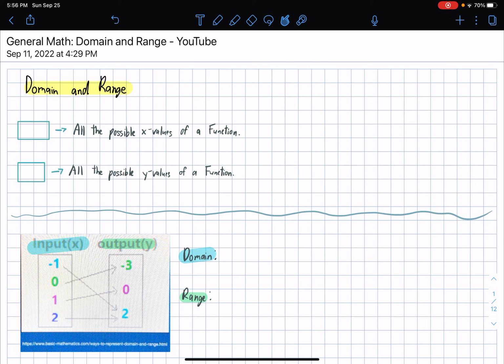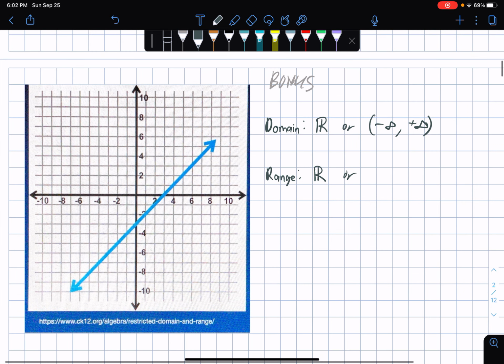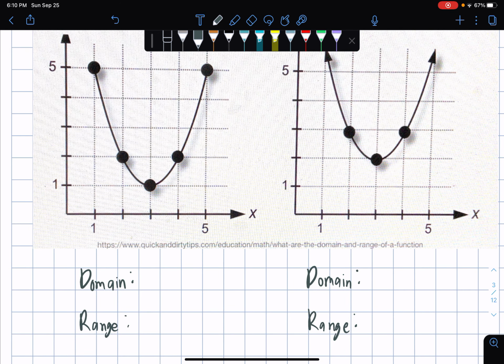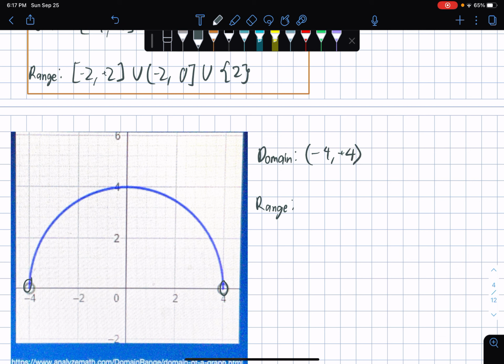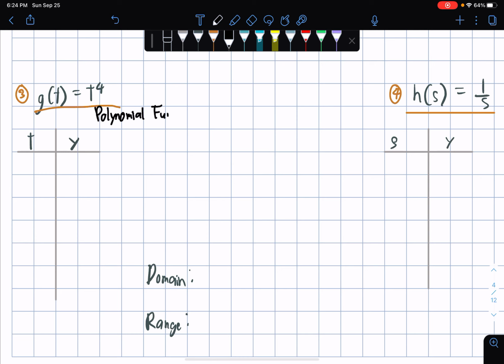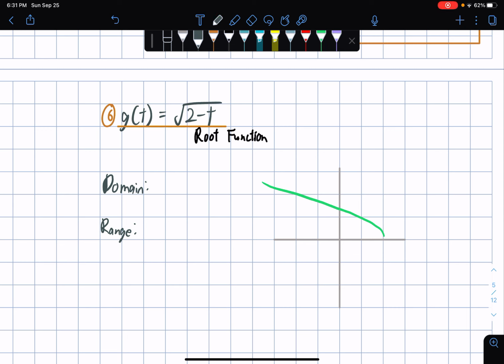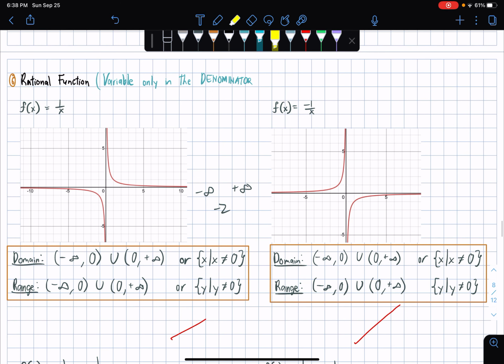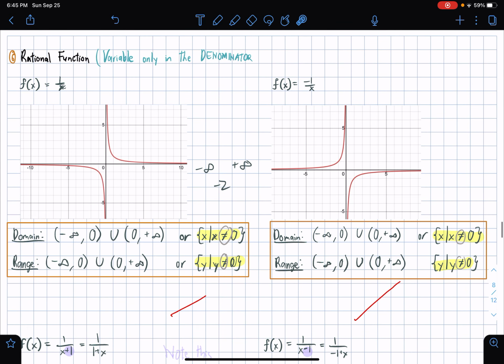General Math: Domain and Range